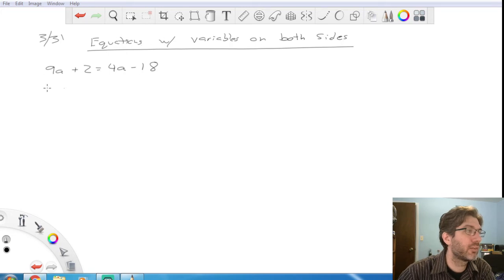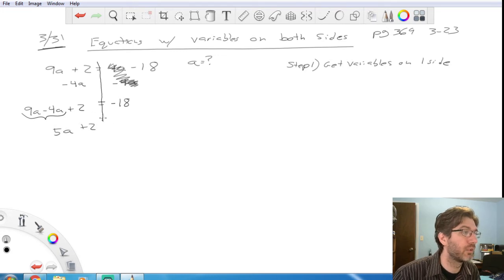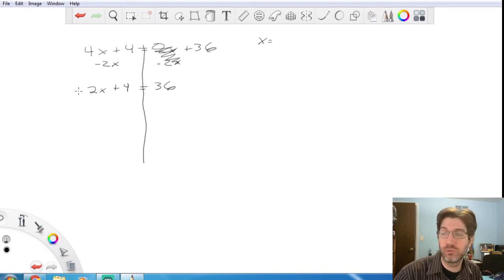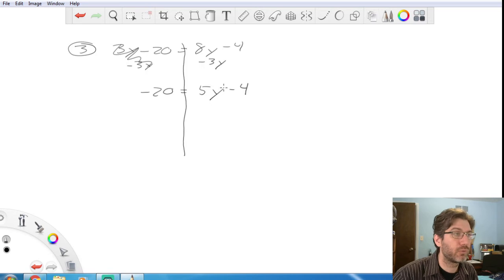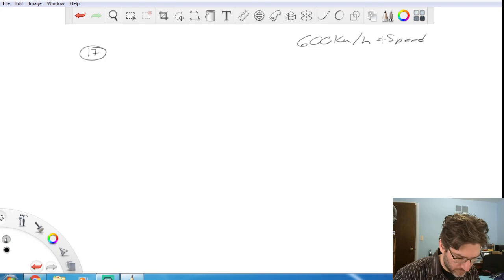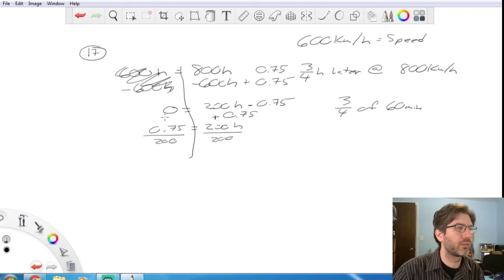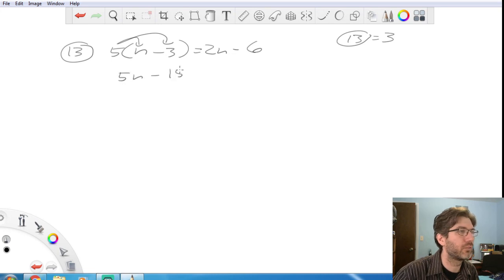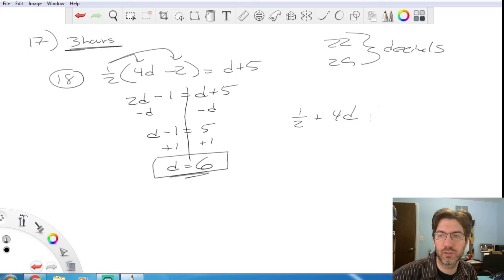4/1 equations with variables on both sides